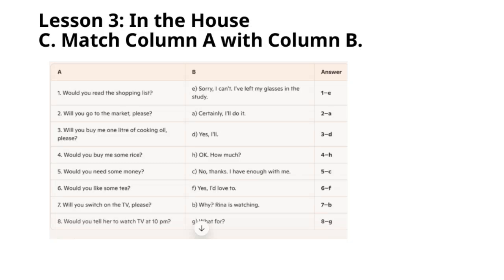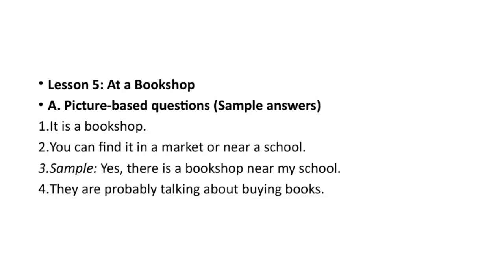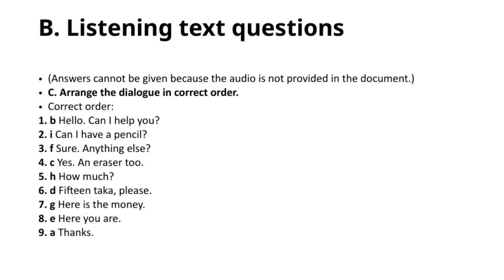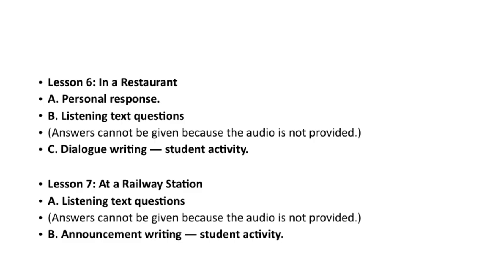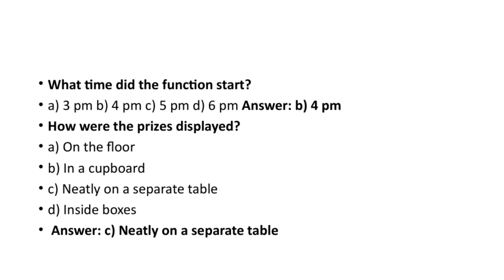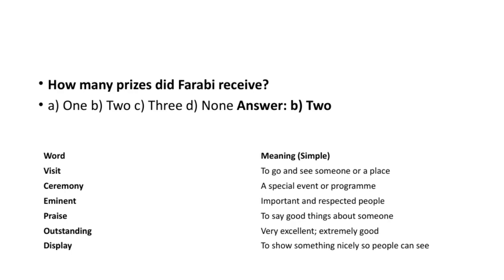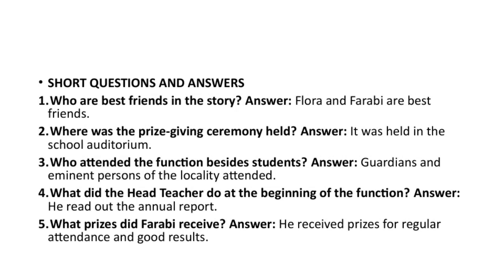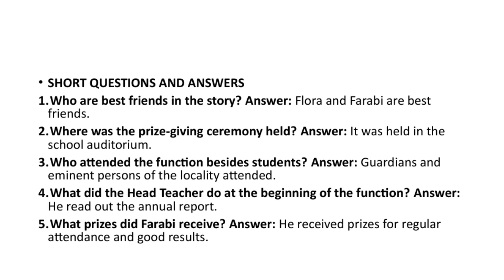ENGLISH FOR TODAY: UNIT -1 ATTENTION PLEASE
GRADE - 7
ENGLISH FOR TODAY
UNIT ONE - ATTENTION PLEASE